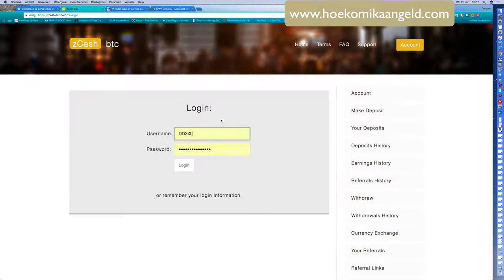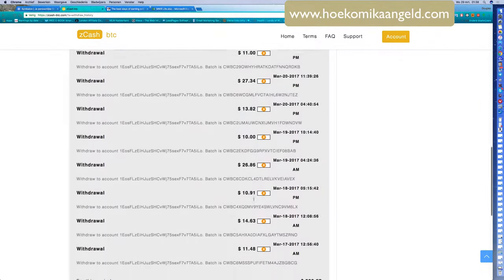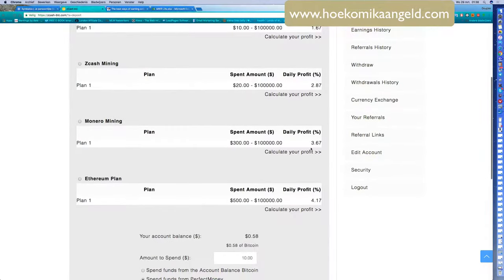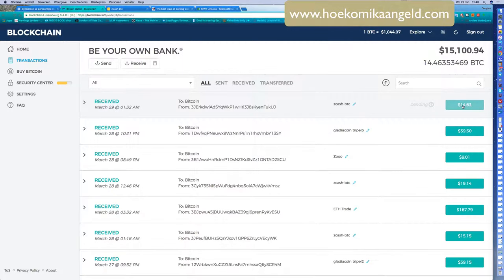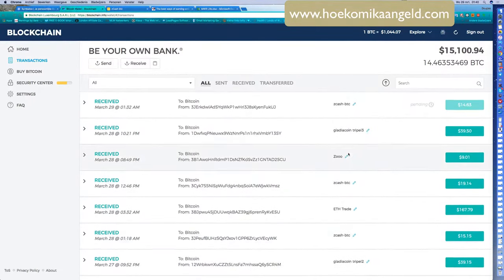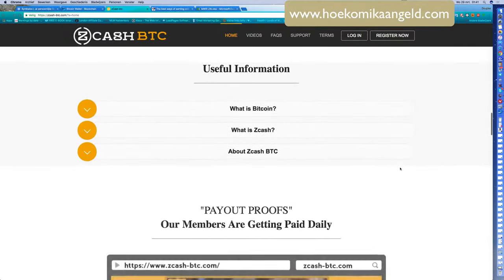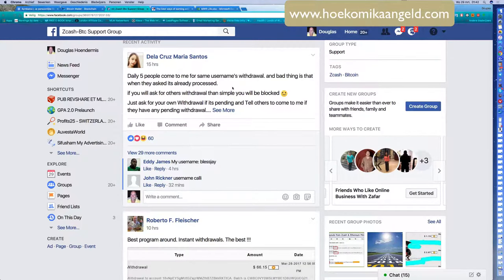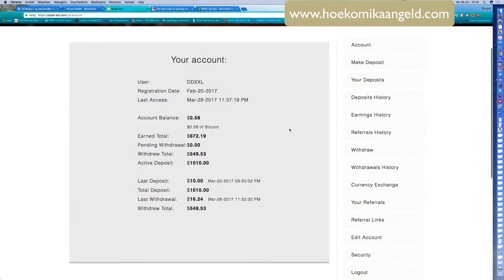Zcash IS SCAM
Zcash is Dead Please dont use it